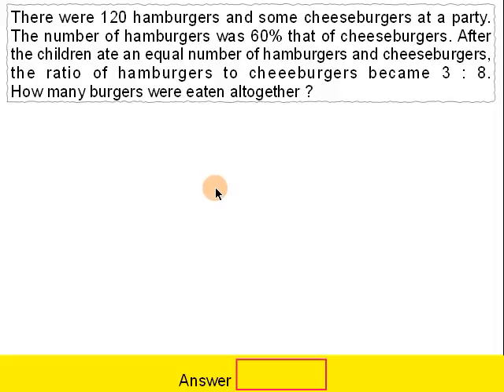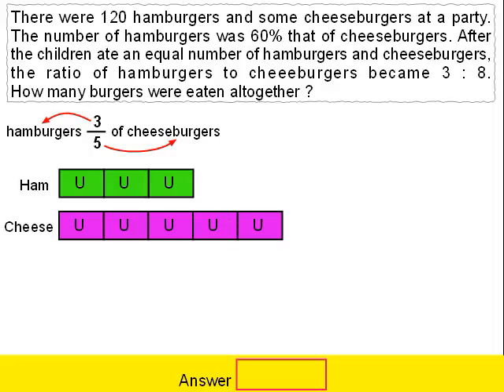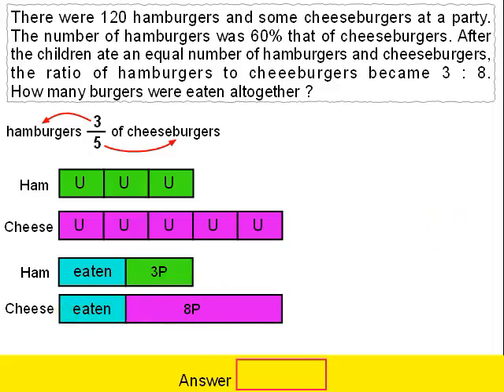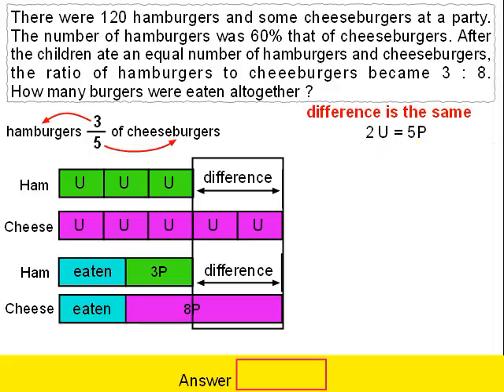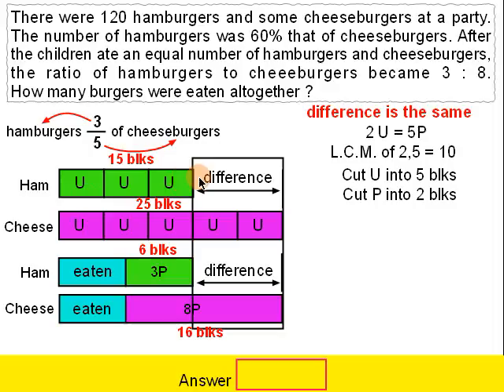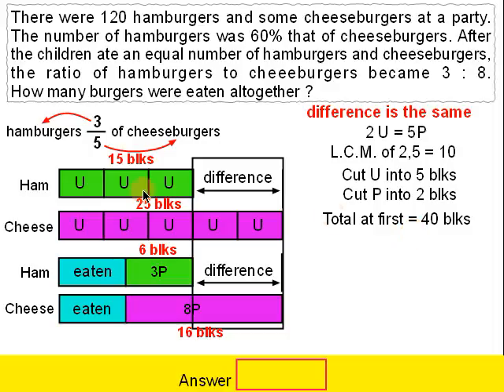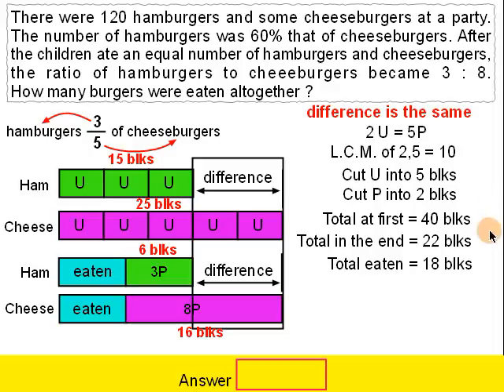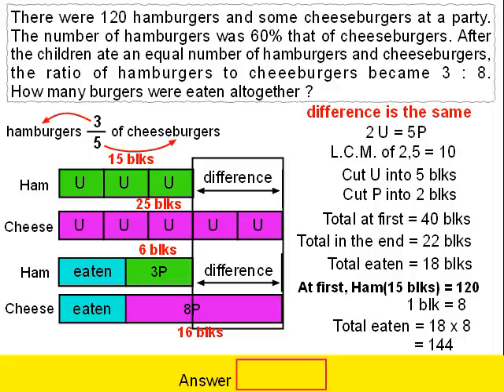P6 Percentage 27